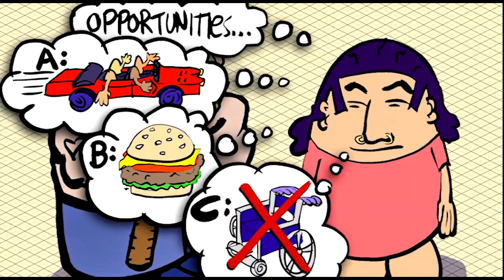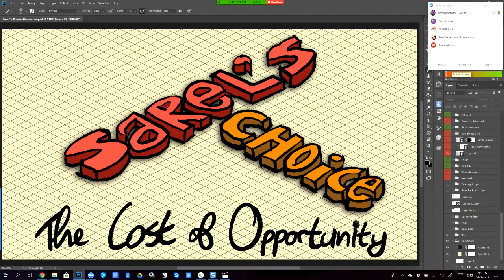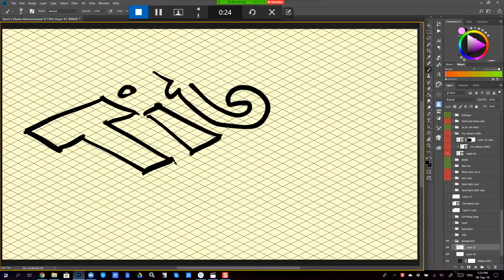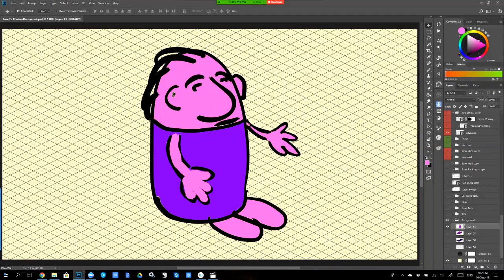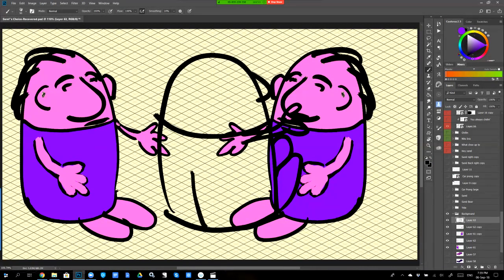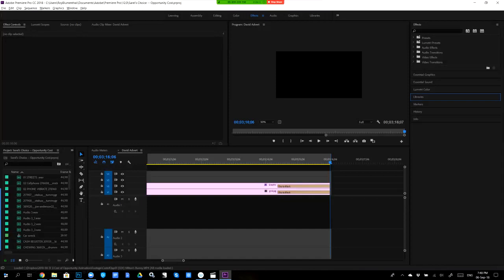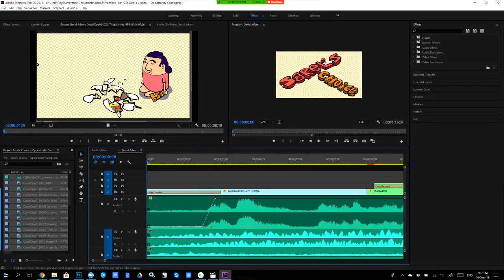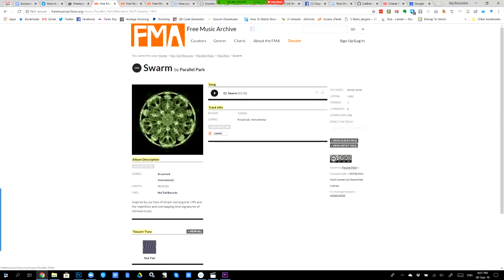How I Go About Creating a Low-Tech High-Tech Explainer Video Animation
This is the live recording of a Zoom session in which several professional visual practitioners gathered to learn my process of creating an explainer video.

There are two main things to think about when making such a video... 1) The content of the video, and 2) How you're going to make the content come alive within the right time and money and resource budgets.